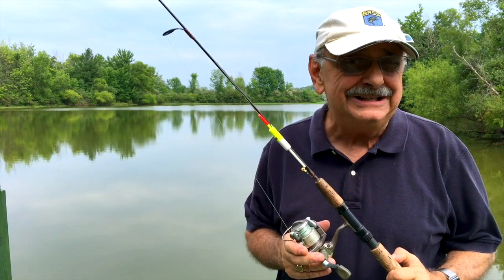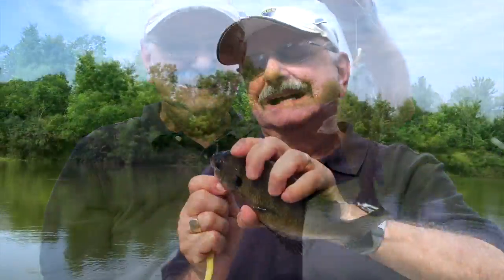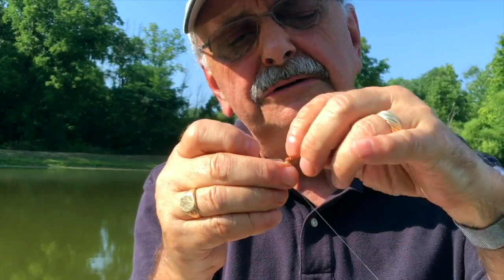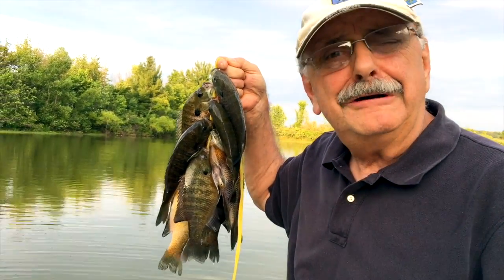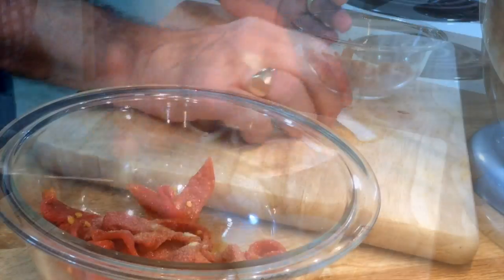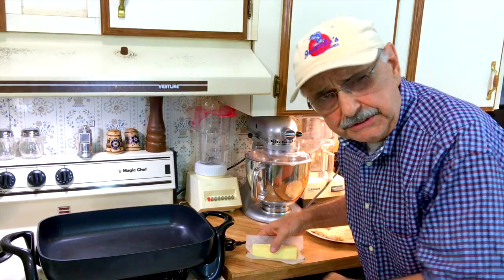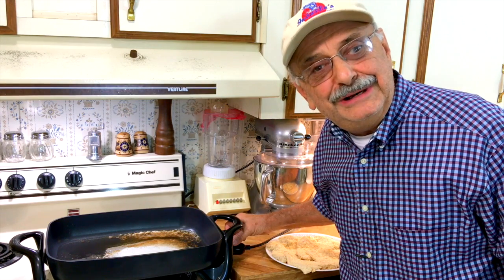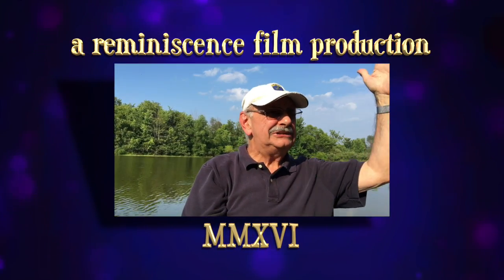Slip Bobber Fishing for Crispy Italian Fillets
I made potato-crusted fish before with low-carb flakes. It was one of my best recipes ever. But I want to change up a little on that recipe. I found another even more suited to my Italian taste buds. I have all the fixings, ah, ah, ah, except the fish. Let’s catch some bluegill! See the recipes, fishing equipment, and much more below.

Recipe for roasted red pepper salad

Ingredients (this is double what I used in the video):
1 12 ounce jar of roasted red peppers, drained
½ of sweet onion cut to form arches
¼ teaspoon of garlic powder
20 sprigs of Italian parsley, leafy top parts only, rough chopped
2 ounces of shredded Fontinella cheese

Directions:
Mix all ingredients in a medium bowl and let marinate in refrigerator for at least an hour.

Recipe for Crispy Italian Fish Fillets

INGREDIENTS
2 large eggs
⅓ cup heavy cream
1 (inner) pack Carb Counters Instant Mashers by Dixie USA
[if not worried about carbs, 3.75 ounces of potato flakes]
6 tablespoons (⅓ cup) grated Parmesan cheese
2 teaspoons of Italian seasoning
1 pound mild fish fillets like, bluegill, perch, bass, catfish, walleye or crappie
1 stick of butter
½ cup of peanut or vegetable oil (enough to coat the bottom of large skillet)
Lemon wedges (optional)

PREPARATION INSTRUCTIONS

Beat eggs and cream in a shallow bowl. In a small glass casserole dish, blend potato flakes, parmesan cheese and Italian seasoning. Rinse fish fillets; pat dry. Season with salt and pepper.

Heat the butter and oil in large frying pan over to between 350 and 375°F. Coat fish fillet with egg mixture, and then into potato flakes, pressing flakes onto fillets to coat well.

Fry fish, about 2 minutes per side, or until golden and fish flakes easily with fork. Do not crowd the skillet. Do the fish in batches if needed. Serve with lemon wedges.

FISHING EQUIPMENT
The red bobber stopper plastic things are believed to be Arnold Tackle Speed Stop Bobber Stops from Bass Pro Shops. Similar ones are sold by Bass Pro Shops. The bobber is a 4½ inch by ½ inch Thill slip bobber which seems to be discontinued.

HOW TO USE A SLIP BOBBER. Here is a video I made a few years ago on using a slip bobber

THE HOOK is a 1/16 ounce lead jig head in chartreuse probably from Bass Pro Shops.

THE ROD is over 20 years old. It is a Shimano Stimula, S150UL2B, Length 5’0” line weight recommended 1-4 lbs. Lure weight 1/16 to 3/16 ounce.

THE REEL is a Shimano 1000, recommended line weights of 2 to 6 pounds. It is over 20 years old and seems to be discontinued.

THE LINE is Sufix 832 braid in low-vis green, 10 pound test, 4 pound monofilament equivalent.

THE BOAT:
The boat is a Bass Hunter I ordered from Bass Pro Shops about 12 years ago. They no longer sell it. Also, this model is no longer available, but newer models like it are still sold.

THE LAKE:
Was named Lake Ketchabigwon by the native Americans who sold me the property for a good amount of wampum. It is almost 6 acres and is located in NE Ohio. It is private.

FISH IN THE LAKE:
largemouth bass, bluegill, white crappie, black crappie, yellow perch, channel catfish, and grass carp.

LARGEST FISH CAUGHT FROM THE LAKE: The biggest was a grass carp which I hooked and managed to beach. It weighed over 30 pounds. Next was a channel cat (accidentally caught while bass fishing) of 10 pounds. The largest bass was 6¾ pounds which I caught here at Lake Ketchabigwon. The largest crappie was 14¾ inches, and weighed 2 LBS 1 oz., the largest bluegill was about 10 inches but I did not take measurements. The largest yellow perch was over 12 inches but I do not remember the exact measurement.